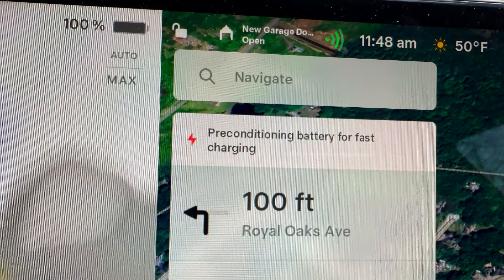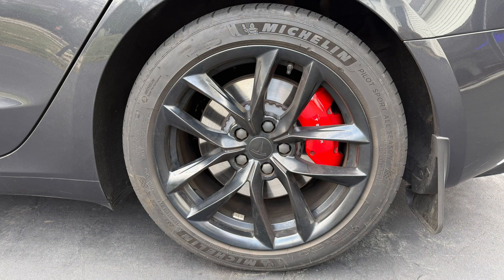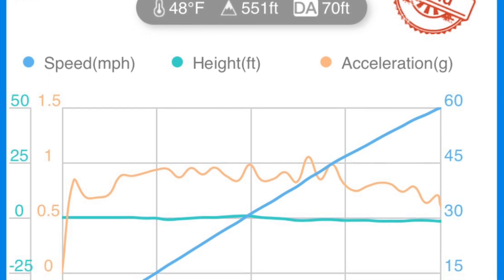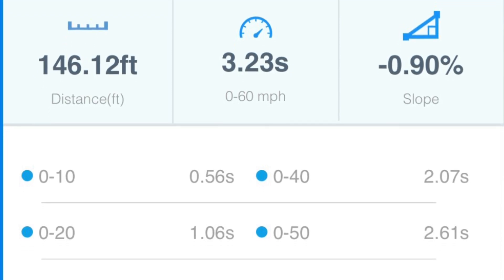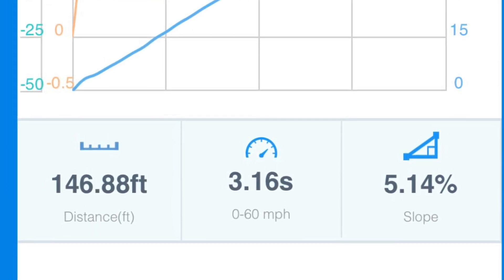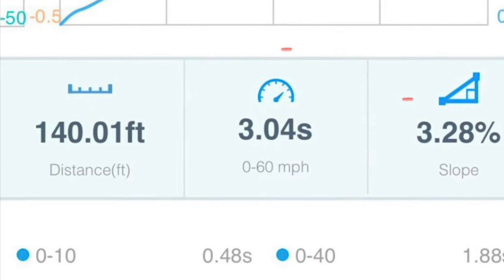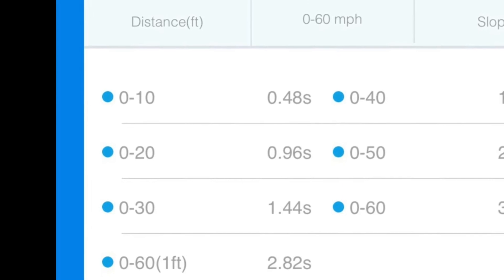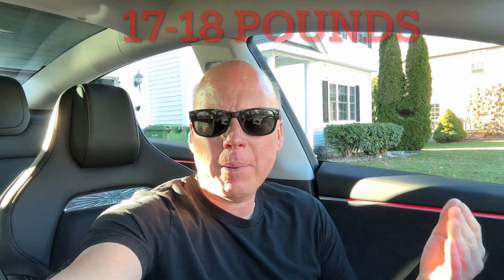How Switching to 18" Wheels Effects 0-60 Acceleration on the 2024 Tesla Model 3 Highland Performance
Here are the wheels and tires I am running

how do smaller wheels effect car acelleration
Smaller wheels can have a noticeable impact on a car's acceleration:

Reduced Rotational Inertia: Smaller wheels are easier to start and stop rotating due to their lower mass and smaller diameter. This means the engine doesn't have to work as hard to get the wheels moving, leading to quicker acceleration.
(lower mass closer to the wheel hub)

Lighter Weight: Smaller wheels and tires typically weigh less than larger ones. This reduction in unsprung weight (the mass not supported by the suspension) can improve the vehicle's ability to accelerate quickly.
(in this case weight is the same)

Gearing Impact: Smaller wheels effectively change the overall gearing of the car. This can result in quicker acceleration because the car can reach higher RPMs more quickly.